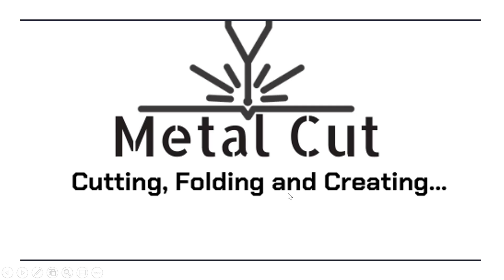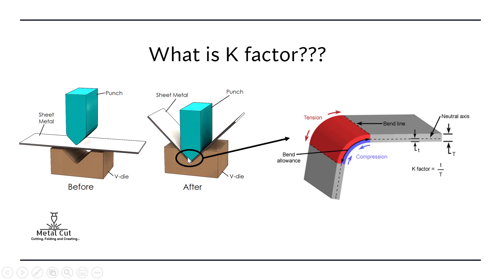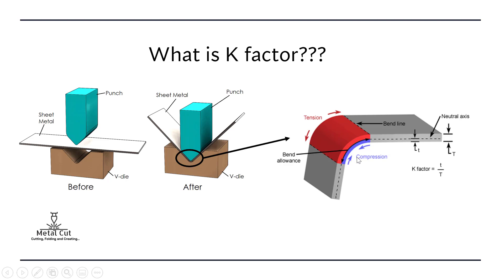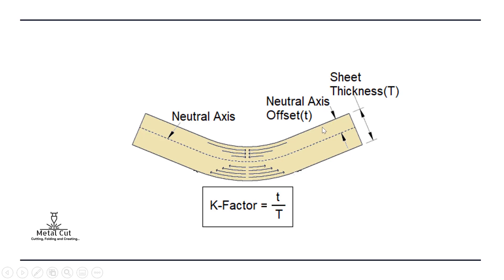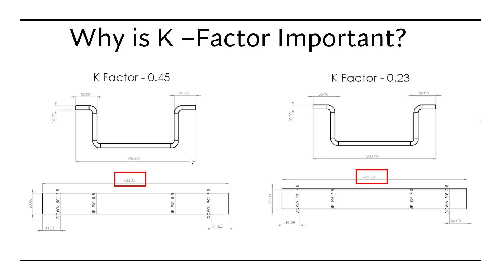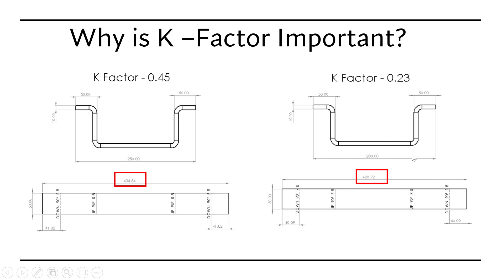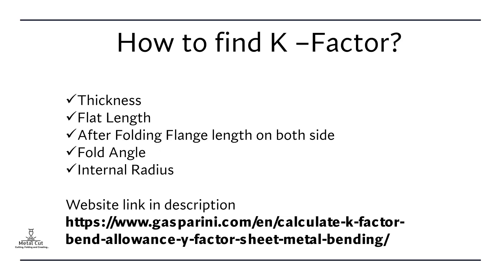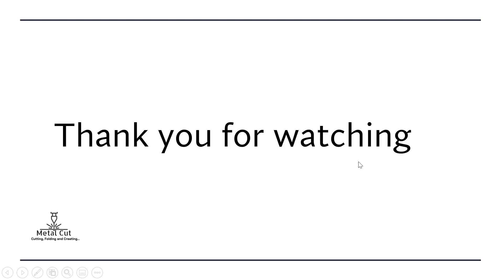Sheet Metal Basics: What is the K Factor? Calculator link in description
Finding correct K factor is very important. Many people have confusion about what is the importance of K factor , why we need K factor.
How to find correct K factor.
K factor directly impacts the length and shape of sheet metal part. It does not make much difference in simple parts with 1 fold but when it comes to thick and multiple folds it makes a huge difference in getting the correct length.
In this video I have explained why it is important and how to find K factor of your sheet metal.
what is k factor , why K factor is important and how to find  Kfactor.

To find the K factor you can go to following link where you can input all the data and get the correct K factor.
The K factor is an important parameter used in sheet metal fabrication to calculate the flat pattern length of a sheet metal part. The K factor represents the ratio of the neutral axis to the material thickness and is used to calculate the bend allowance.

To find the K factor in sheet metal, you can use the following steps:

Determine the material type and thickness of the sheet metal being used.
Determine the inside bend radius of the bend you want to make.
Use a K-factor chart or formula to find the K factor value for the material type and thickness, and the inside bend radius. The K-factor value is often provided by the manufacturer of the sheet metal or can be found in reference tables.
Apply the K-factor value in the bend allowance formula to calculate the flat pattern length of the sheet metal part.
Here is the formula for calculating the bend allowance with the K-factor:

Bend Allowance = (π/180) x Bend Angle x (Inside Bend Radius + K-Factor x Material Thickness)

Note that the value of K-factor may vary depending on the type of sheet metal, the tooling being used, and the process of bending. Therefore, it is always a good practice to consult the manufacturer's specifications or reference tables to ensure accurate calculations.